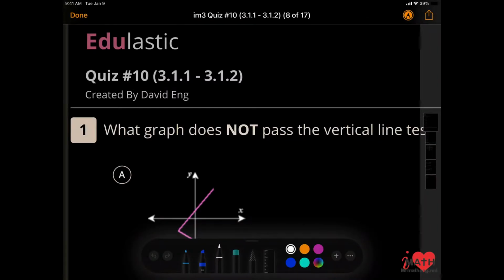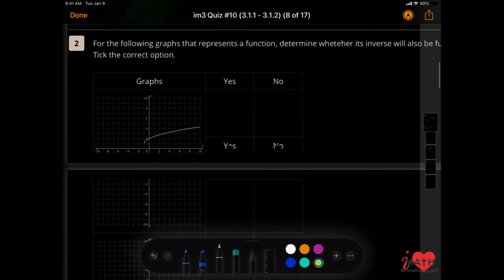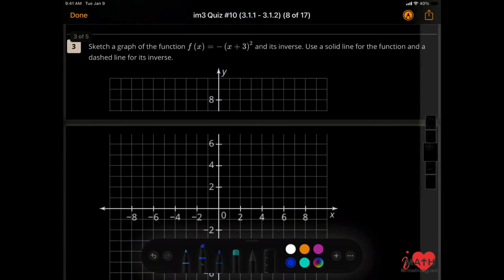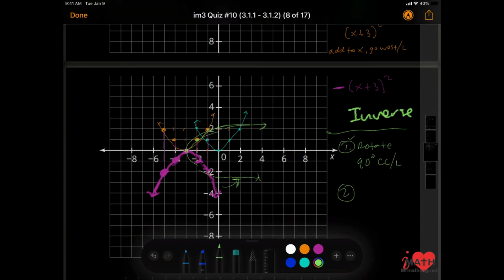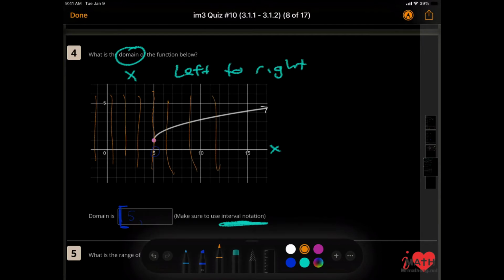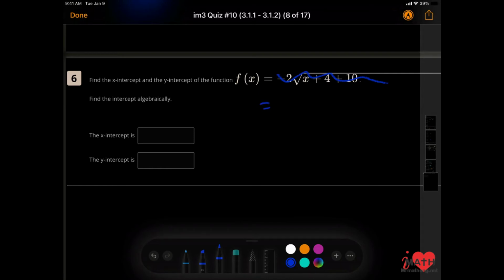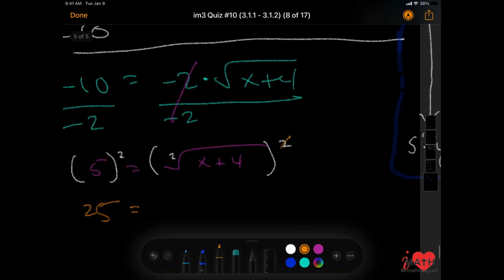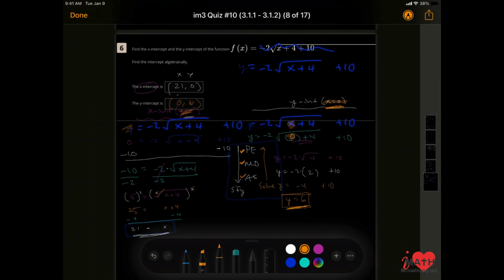Mr. Eng IM3 Quiz #10 (3.1.1 - 3.1.2)